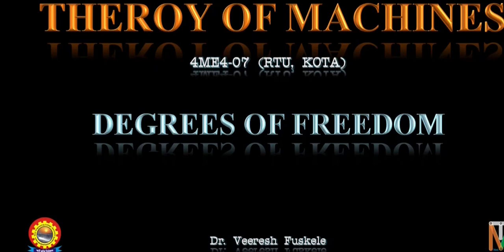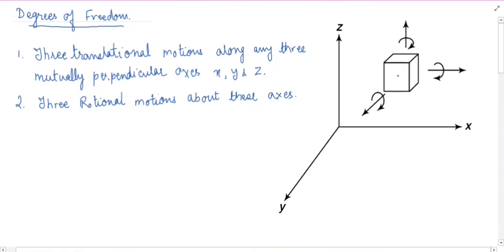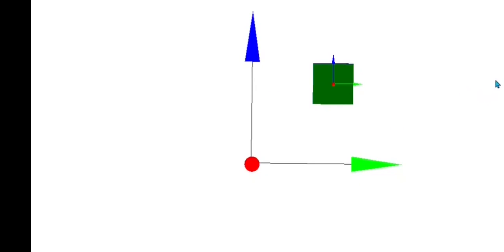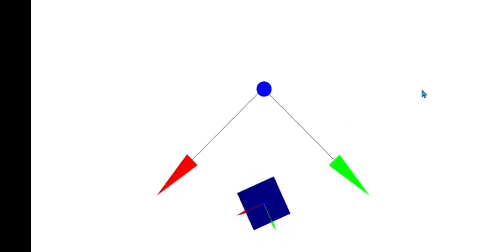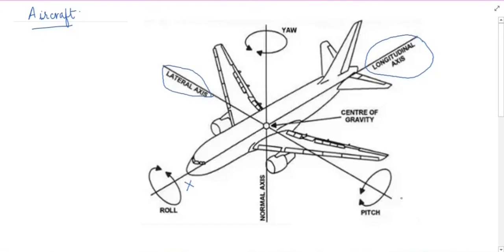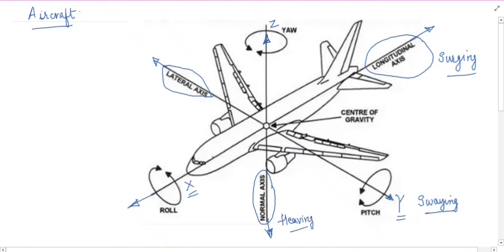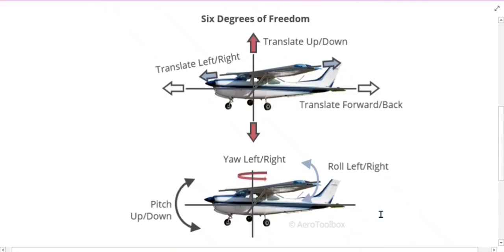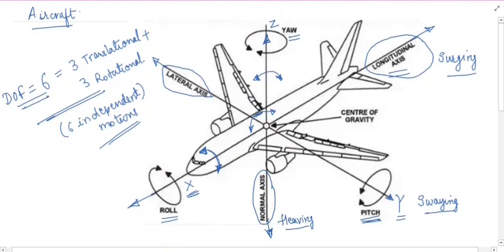ME IV Sem - TOM - Degrees of Freedom - Dr. Veeresh Fuskele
DegreesOfFreedom DOF Mechanical Second Year 4thSem IV Sem.

Stay Updated! 🔔

Stay Updated! 🔔